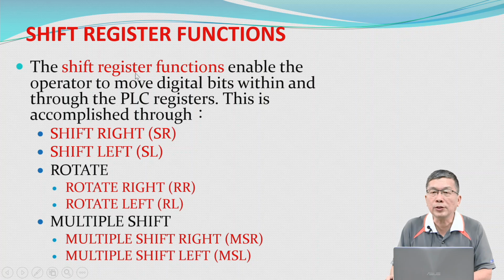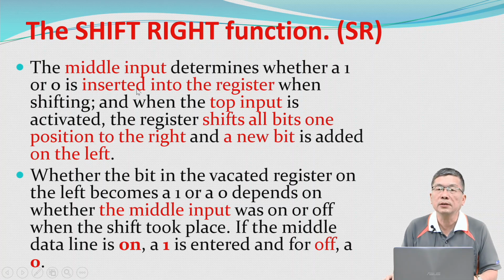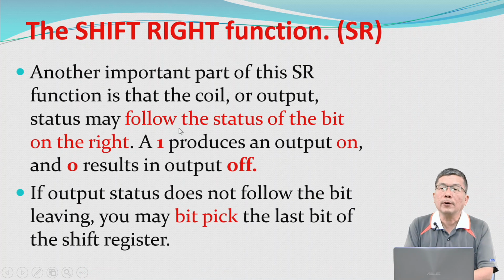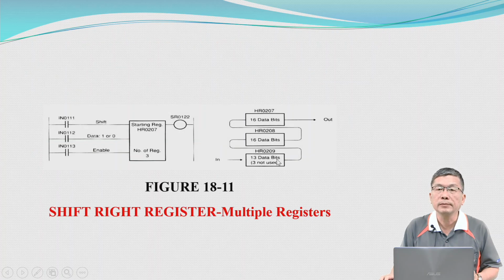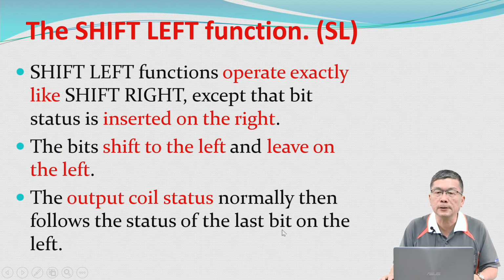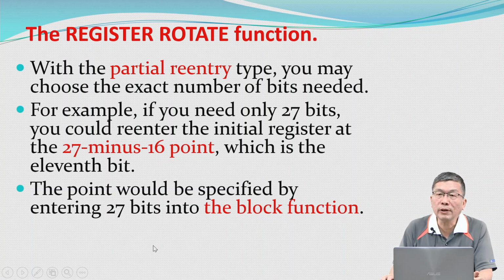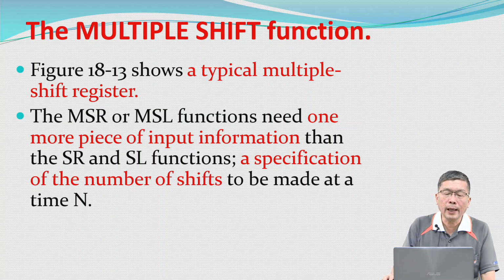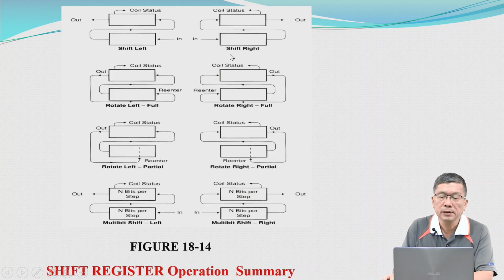9 1 3 SHIFT REGISTER FUNCTIONS CH18 PLC Digital Bit Functions and Applications